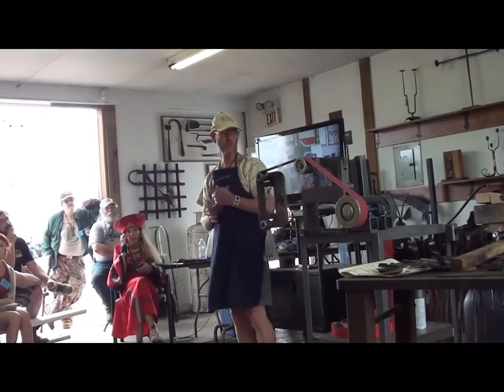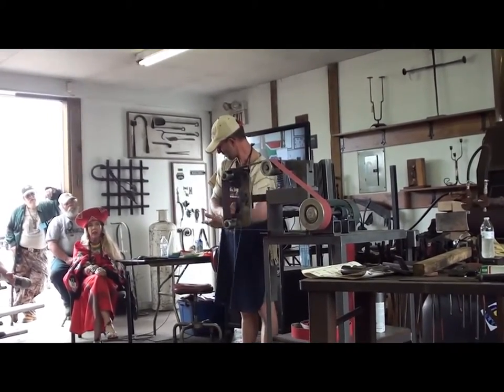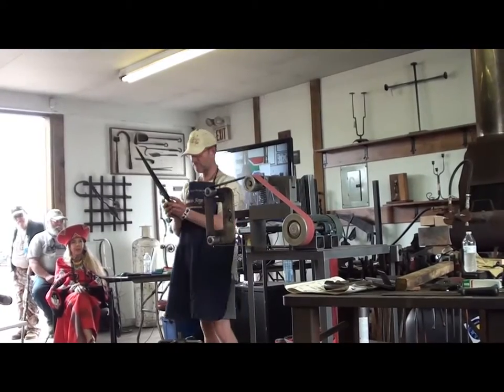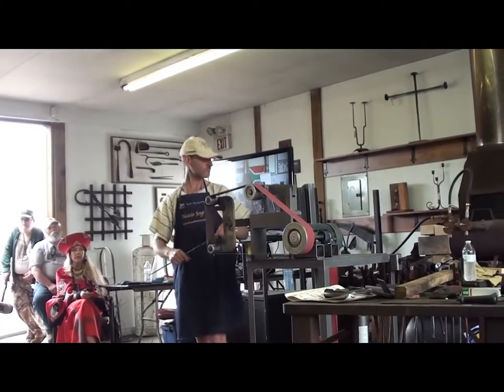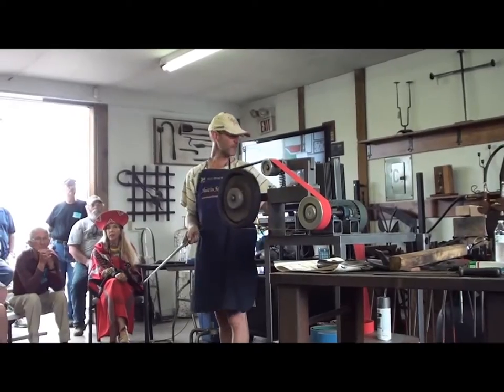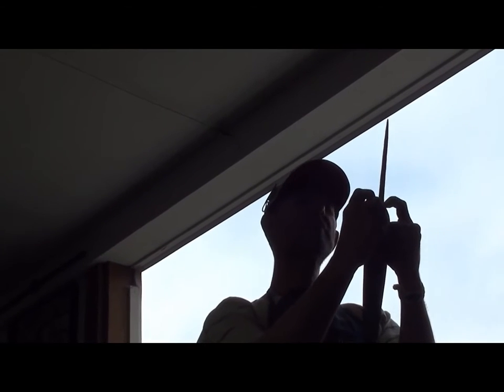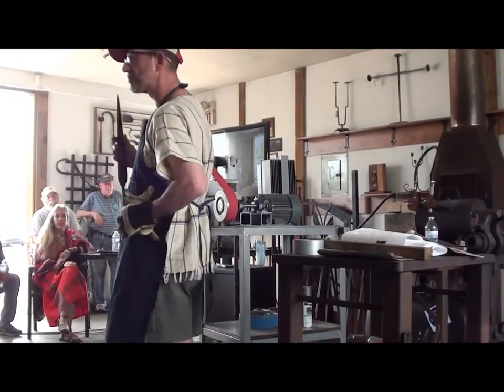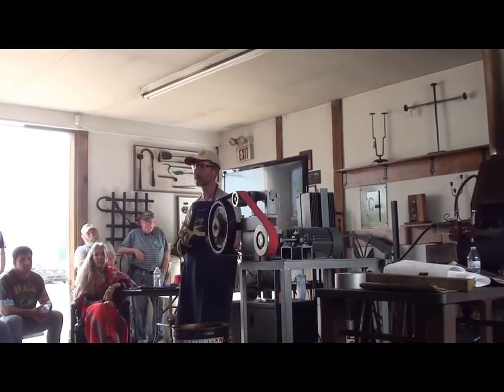The Master Smiths of Heavin Forge.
Heather and Kevin Harvey from South Africa forge a Zulu Assegai.
From their presentation at SOFA Quadstate 2016. This is a long video and would be boring to most however it contains a lot of good information especially on heat treatment.